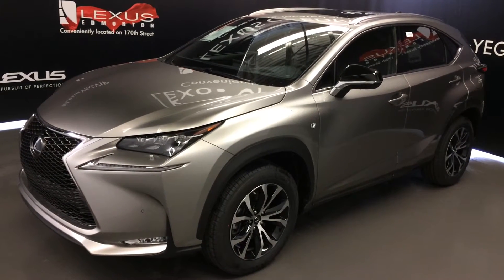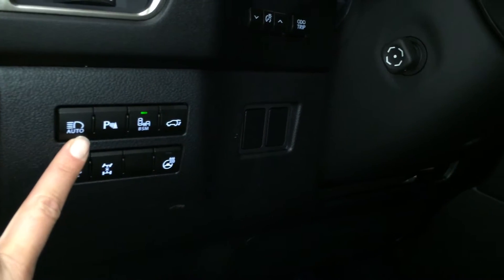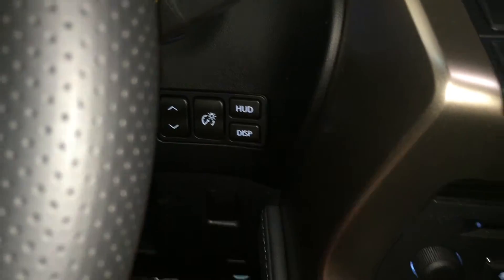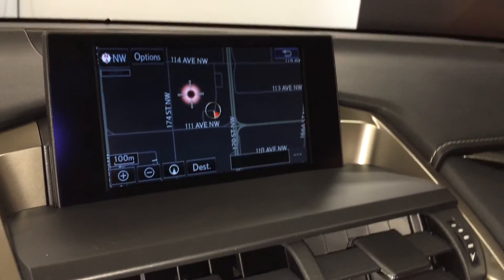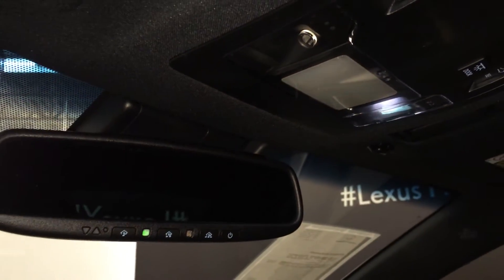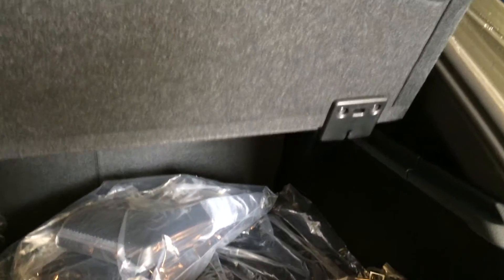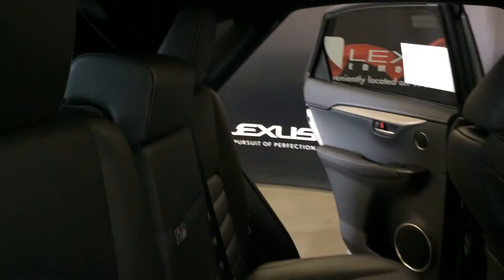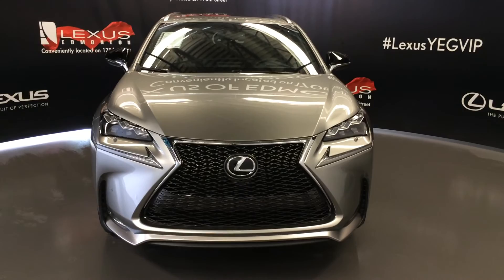2016 Atomic Silver Lexus NX 200t AWD F Sport Series 3 In Depth Review | North Edmonton Alberta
This is a  2016 Lexus NX 200t AWD 4dr with 6-Speed A/T transmission Silver[01J7,Atomic Silver] color and Black interior color.  This video is recorded and uploaded by cDemo Mobile Inspector

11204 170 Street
Edmonton, Alberta
T5S 2X1